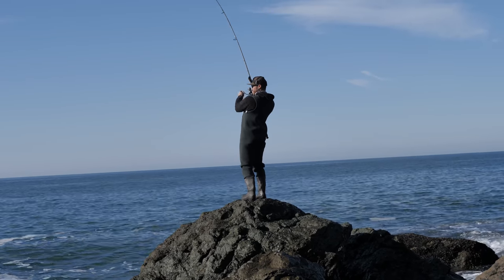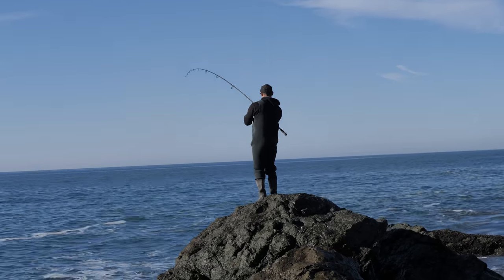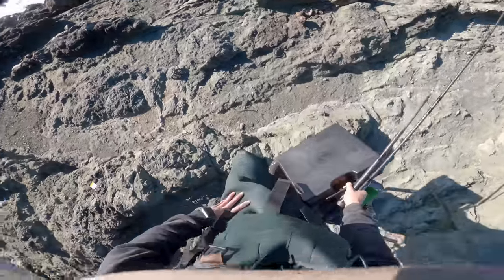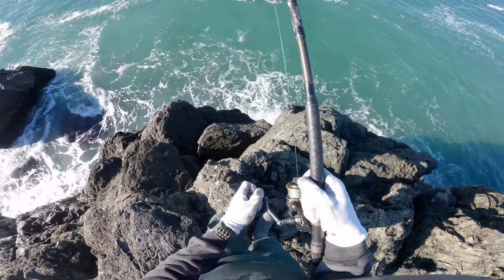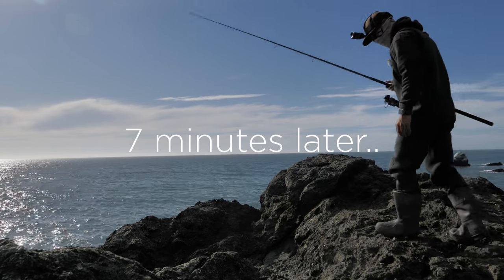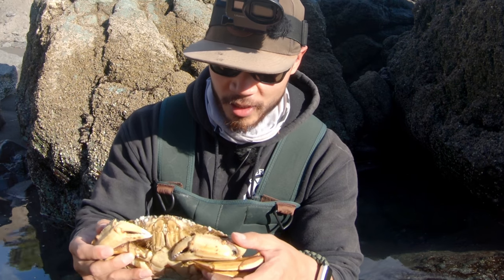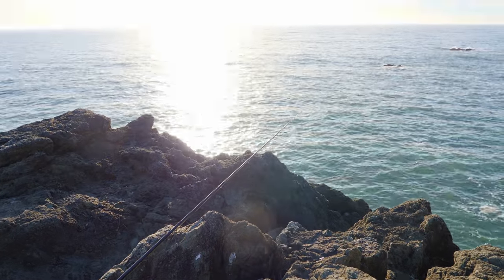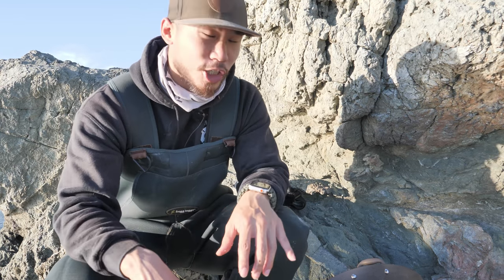SNARING BIG CRAB On The Rocks, DOUBLE FRIED in GARLIC CHILI on a CLIFF!! (Catch Clean Cook)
MY FAVORITE WAY OF EATING DUNGENESS CRAB - AND I FRIED IT ON A CLIFF!

Thank you to Insta360 for letting me try the One R Twin Edition Camera - they are HAVING A SALE RIGHT NOW (from 12/07/20-12/20/20, see below):